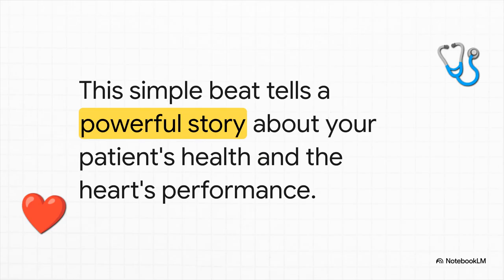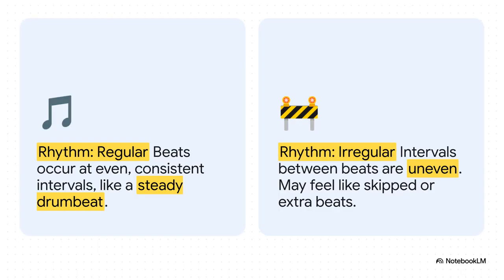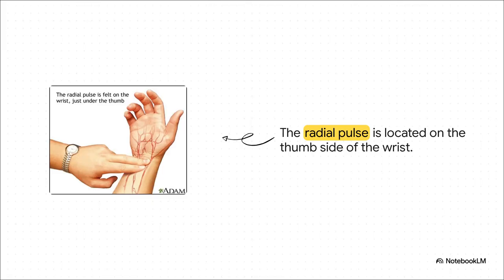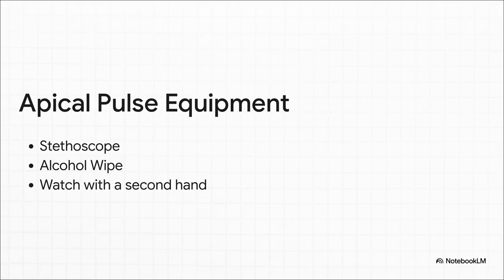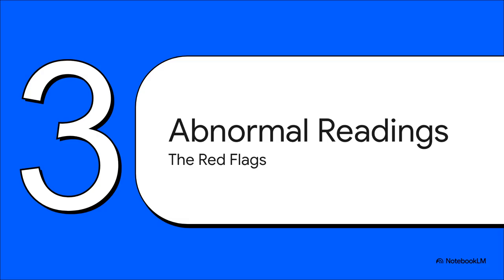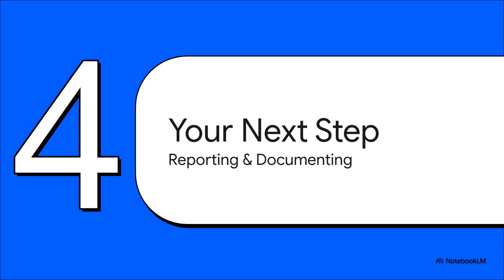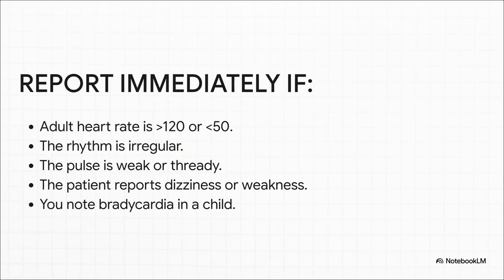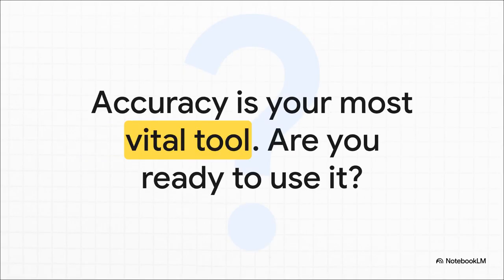Module 2: Pulse Assessment